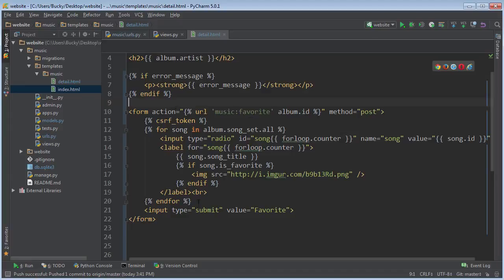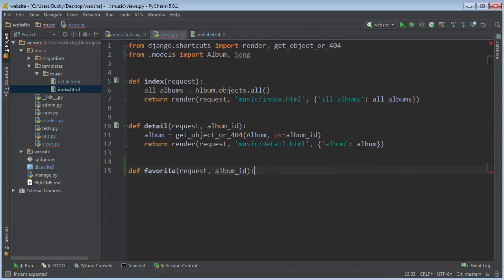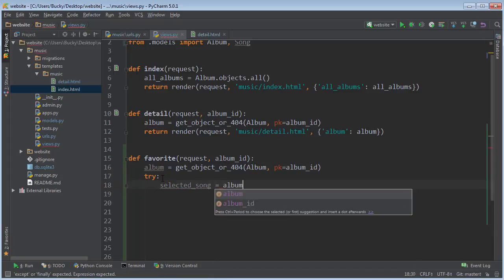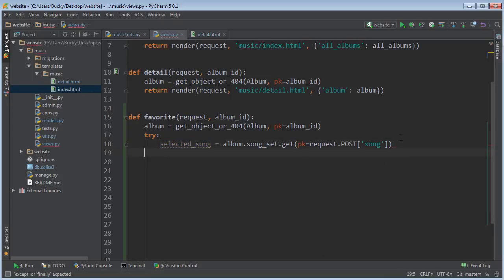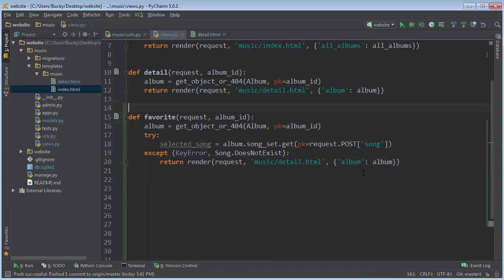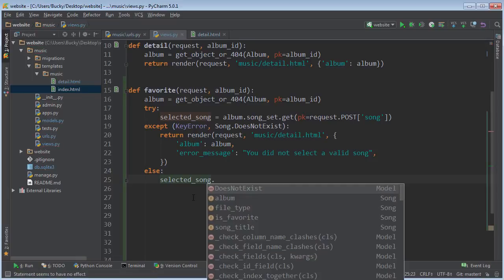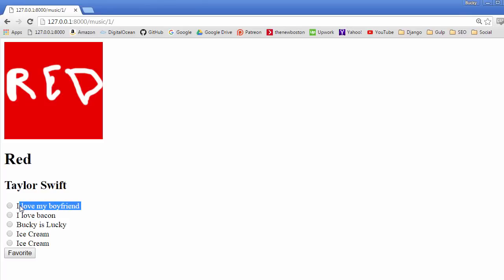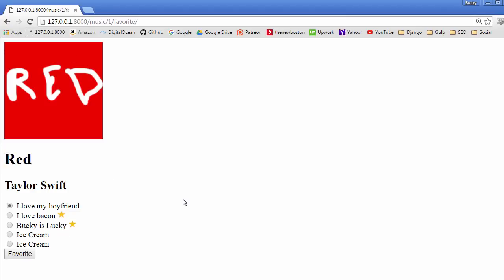Django Tutorial for Beginners 24 Favorite View Function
alright guys so right now whenever the user submits this form

what's going to happen is it's going to package up all of the data is going to

get whatever song they selected and it's going to send it to this URL music

favorite

so what is that URL what's going to go look in here the URLs directory and said

our it was the URL or view function for views . favorite

well let me hop over to views and I need to find a function called favorite so

that is the last piece of the puzzle that we're going to do write the

function to essentially handle all of the form data now since we're also

working with the song model instead of just album we need to import that right

at the top and let me just copy this views favorite making function called

favorite and it takes all the same stuff so again just like the detail view this

URL structure whenever we call this URL it also passes in the album ID pretty

sweet so we can actually copy this line of code to love copy and paste and let

me get myself some more space to work alright may all right so we already have

the album ID but now what we need to do is we actually need to make sure that we

have a valid song ID so whatever song its past then we're going to query the

database and say for this song set is favorite equal to true however if that

song doesn't exist

maybe they're just didn't select anything or try to like her website or

something then that's we're going to say ok instead of just favoring a song send

back an error message

so that's all we're doing so make a try statement involves we first need to get

the idea of the selected songs so I'm just going to store that in variable

called selective song set equal to album . song set . gets in PK equals

post song alright so how do we get the idea of whatever song they selected well

whenever we made this form right here

what if that is a loop through every single song so for each song it set the

value of it to the song ID so what we're doing right here is you're saying get

the value of whatever song they selected so this is going to be able to something

like 12 $YEAR 10 14 whatever so we took the value or idea of the song and it's

now stored in selected song as long as they didn't do anything stupid all right

so that's all we have to do in the trace a statement or the triblock I guess is

calling now we need to handle exceptions so if you can't select the valid ID

maybe i don't know like i said they didn't select anything or they're trying

to pack our website for whatever reason if the idea is not valid then error

messages that returns is key error or song does not exist so what we want to

do in this case well we still want to redirect them back to this template but

now what we want to do is we want to include an error message so whatever we

write in the error message is going to pop up at the top

re so return render and we want to copy this now just do it by hand art recur

return render request and just remember we're just sending them back to the

details page but instead of just sending them back with no information what we

want to do is this actually I can just go ahead and copy this whole thing i'll

show you guys the easy way

so basically just gonna send them to that details page by instead of just

sending them album information we also want to include an error message like

this

error message and what can we say in their message just say uh you did not

select any song a valid on that might be a little bit better

all right looking good so hopefully they don't get that but if they do and there

you go

so the last chunk of the puzzle is just else statement and this is if everything

goes fine

so if we get air then it's just going to return the function right now so if we

get to this part of code we know that everything is going smoothly so you

remember how to update the database to pretty much just change something

well what you do is you just take selected song and changes attribute to

is favorite to true and also remember that I said anytime you actually want to

make sure you save the data to the database you need to explicitly called

the save function so this just change that repeating this actually stores your

changes in the database so you know what we can do is this man way too convenient

art so there you go

if everything went smoothly then we're just going to return them to this page

and hopefully now that the song is favorite they're going to see a star

right next with and check it out

so this is the form right here and in case you guys that know what i was

talking about this input is essentially this button and the label is this

section of it right here